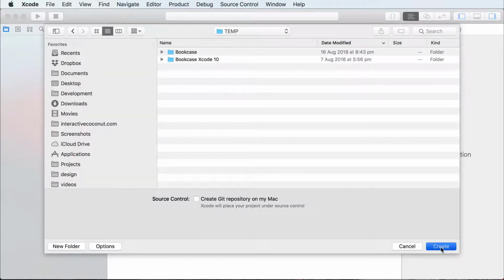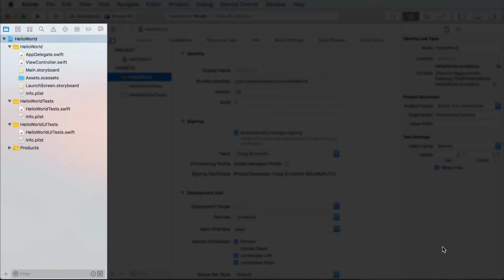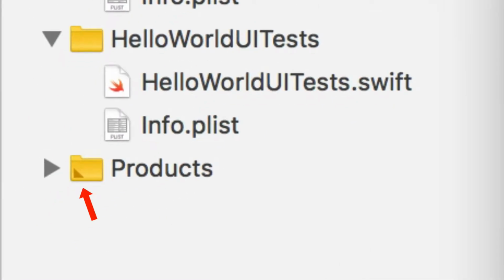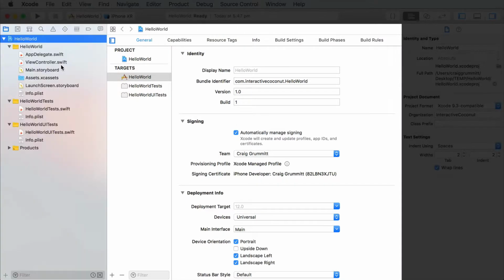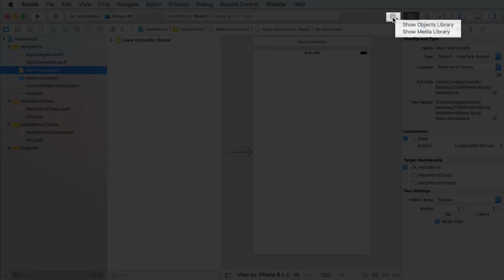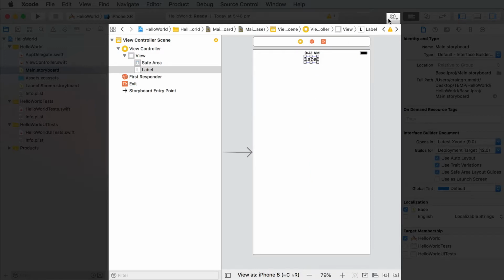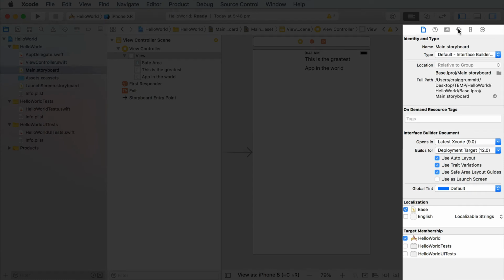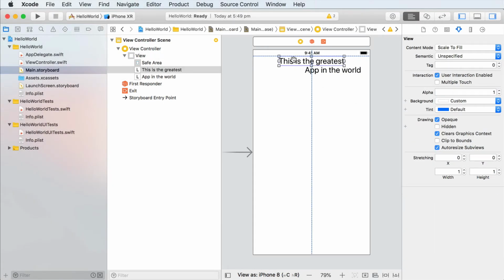Editing your app's interface in Xcode 10.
How to edit your app's interface in Xcode 10.

About Craig Grummitt
Hi, I'm an iOS developer with 20+ years experience in interactive development, focusing on iOS for the last few years.
You can check out apps I currently have published on the App Store